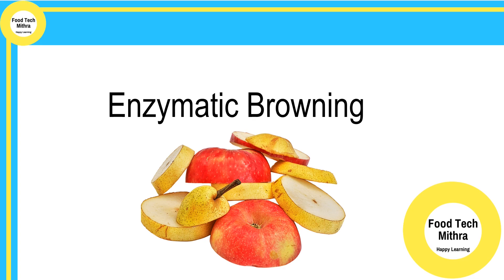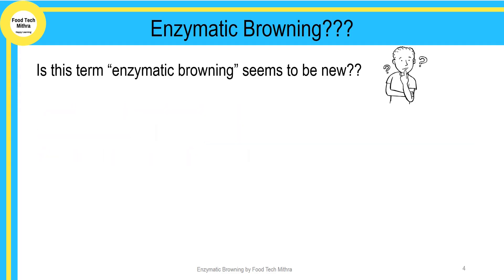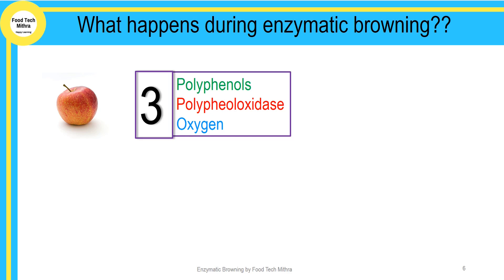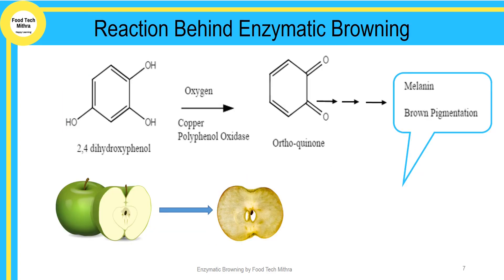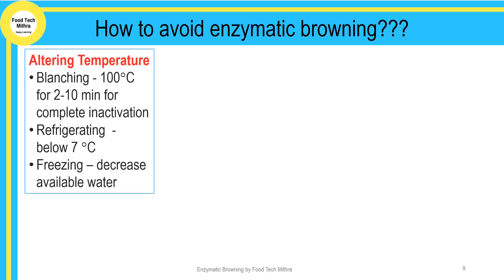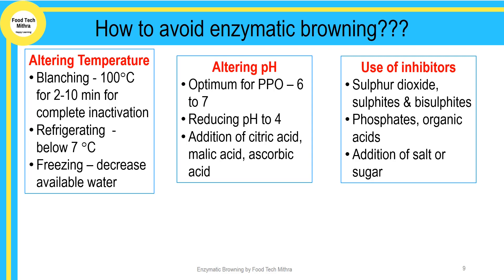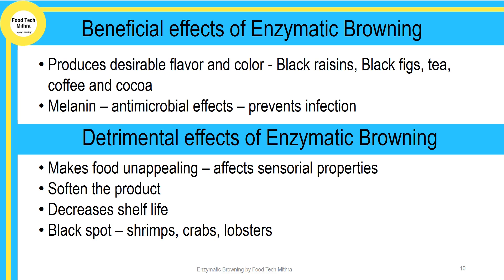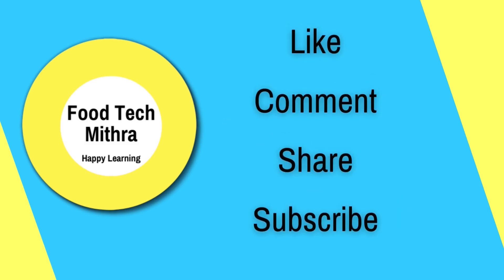Enzymatic Browning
Enzymatic browning is common color change that happens in foods, fruits, vegetables due to the presence of enzymes polyphenol oxidase.
# browning # enzymatic # browning of foods # phenolase # polyphenoloxidase # brown color in foods browning of apple